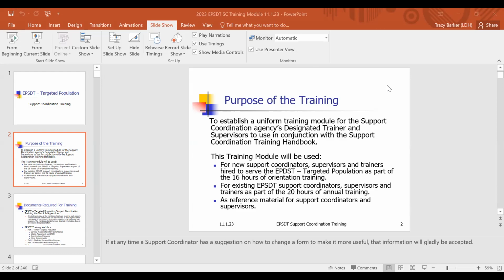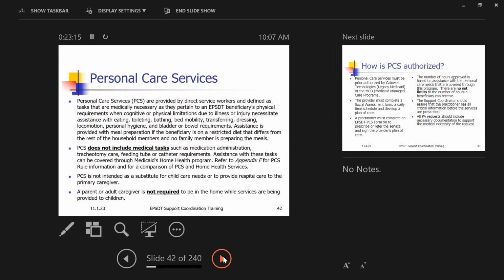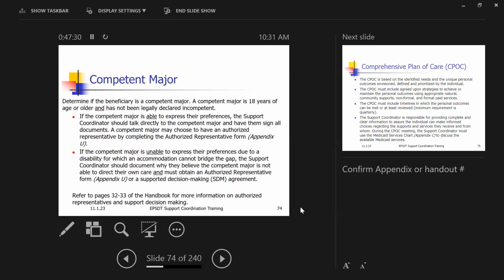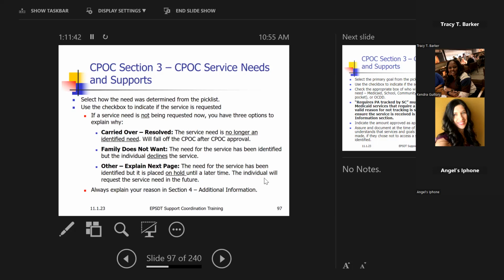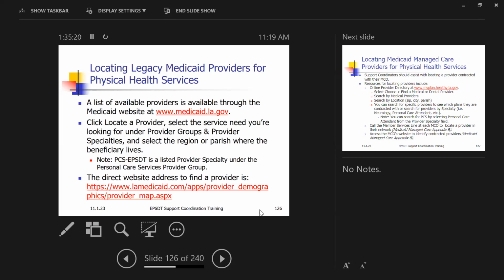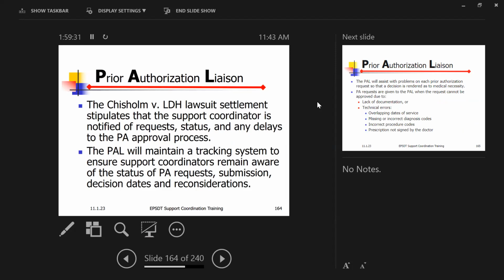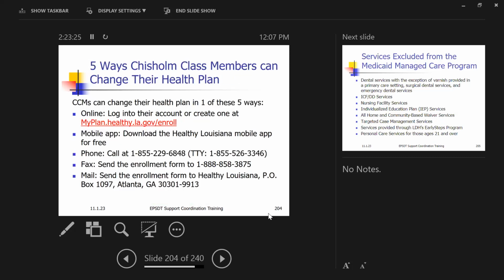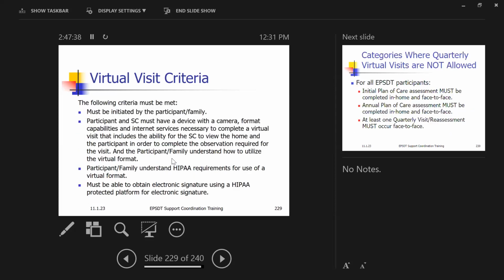2023 Annual EPSDT Support Coordination Training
A training module to be used by new and existing support coordinators, supervisors and trainers that serve the EPSDT Targeted Population.